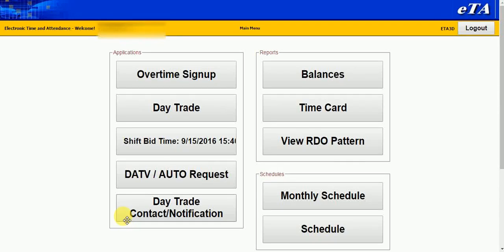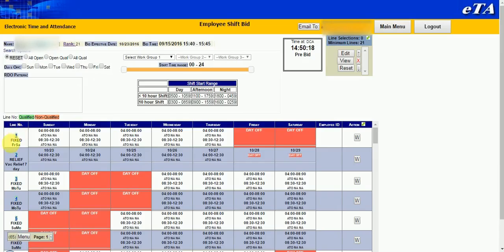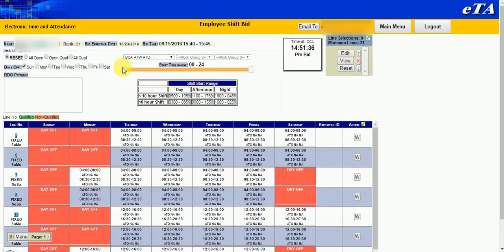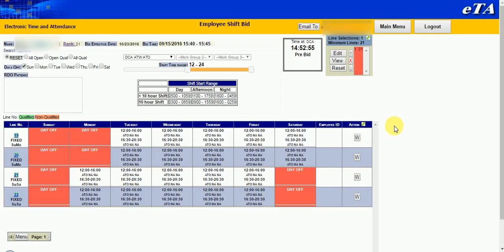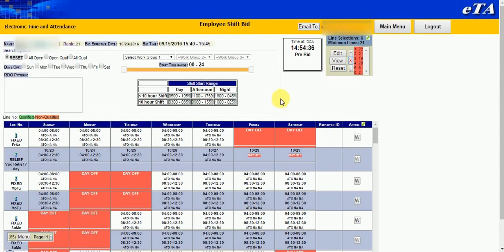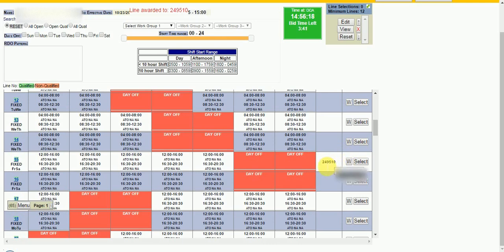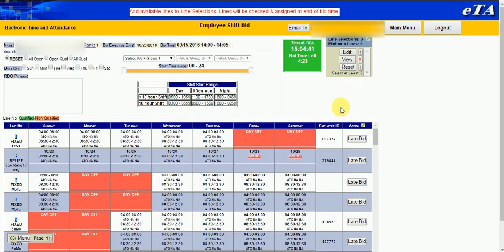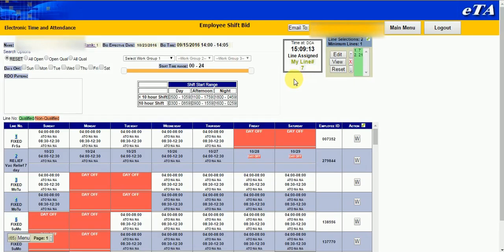Shift Bid Application